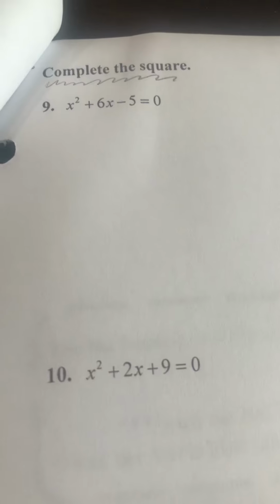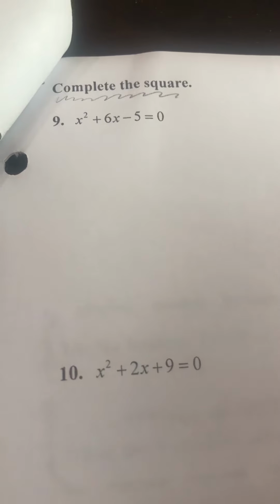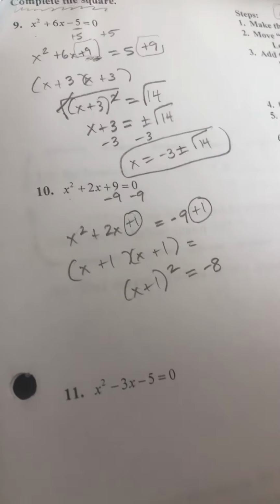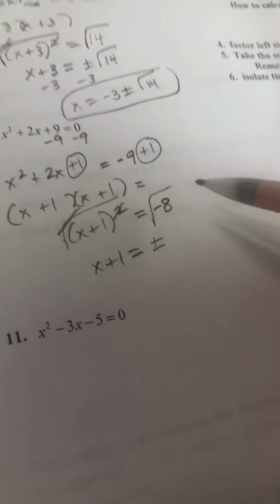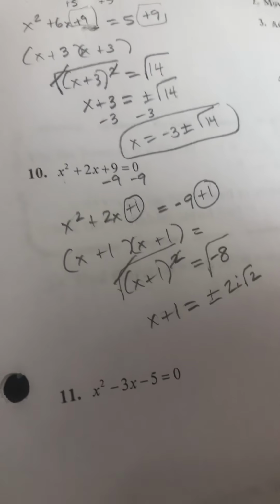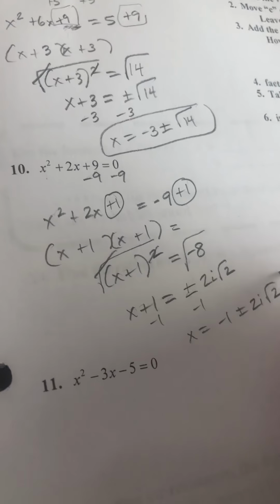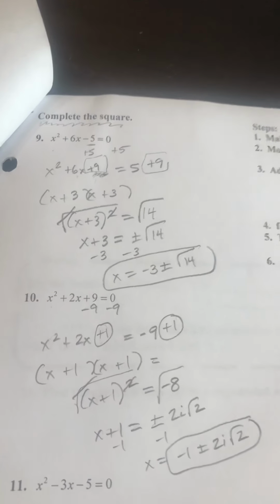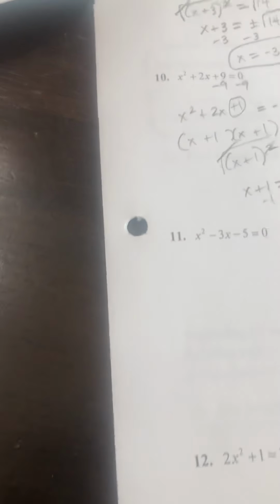Alg2A March 24 video #3